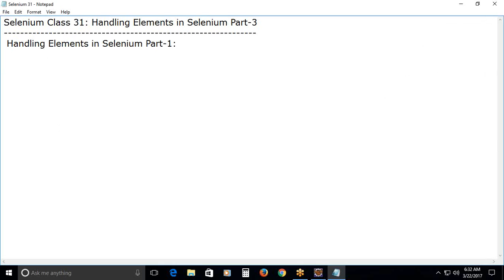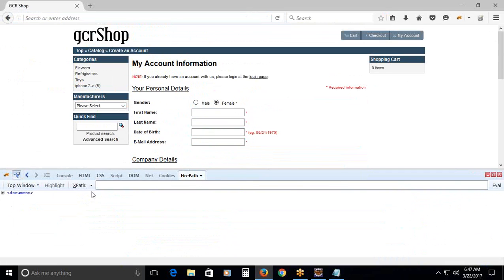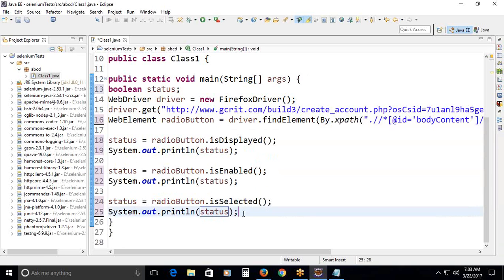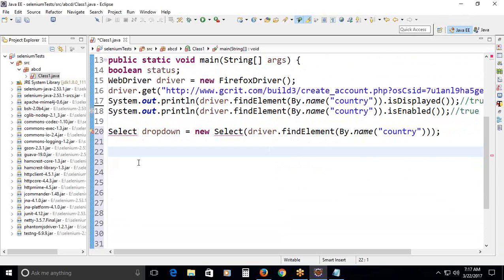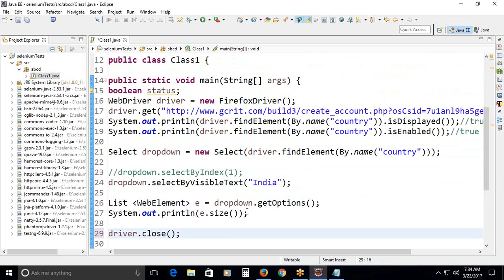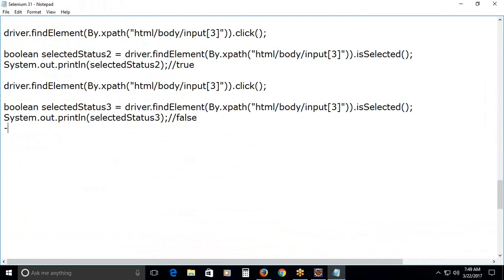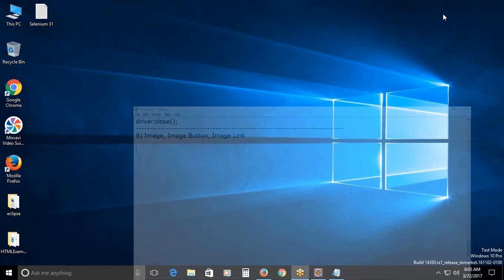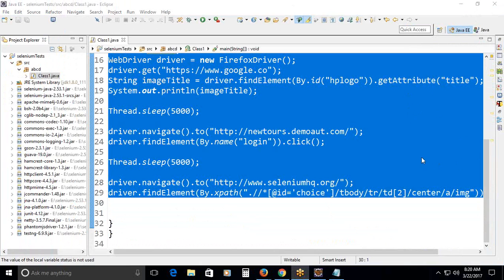Selenium 31: Handling Elements in Selenium Part-3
Handling Elements in Selenium WebDriver, Element Locators in Selenium, Selenium WebDriver Commands, Web Elements, and Operations on the Web Elements. Handling Radio Button, Handling Check Box, Handling Drop Down Box, Handling Image, Handling Image Link, and Handling Image Button. Writing Selenium WebDriver Test Cases or Test Steps using Element Locators and Selenium WebDriver Commands.